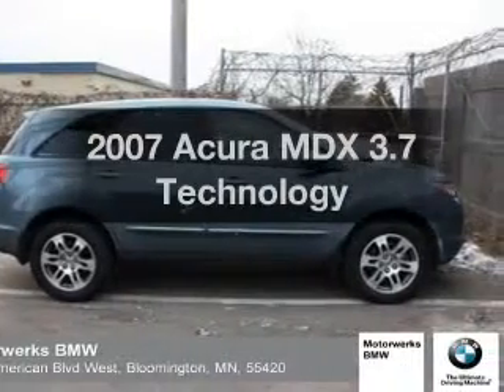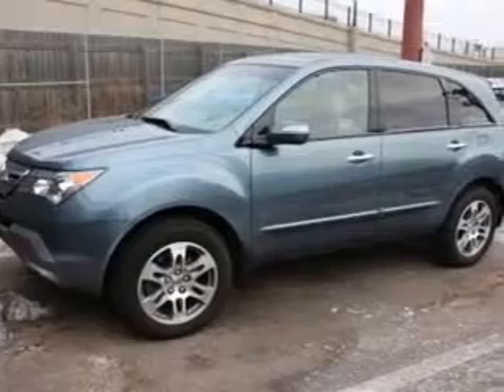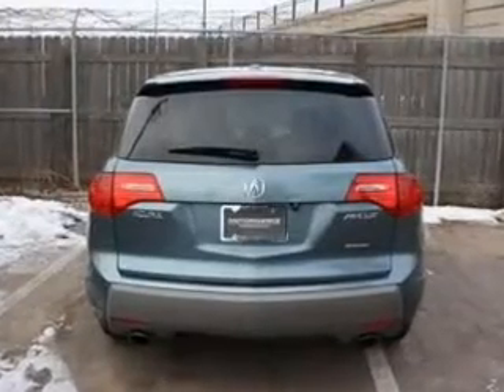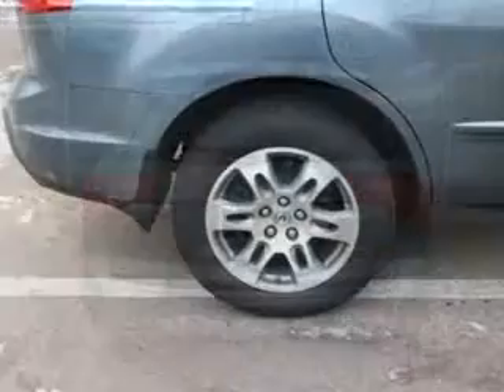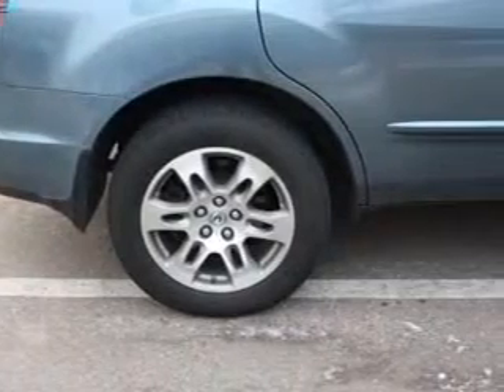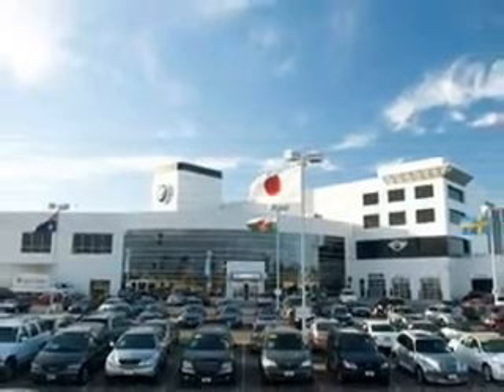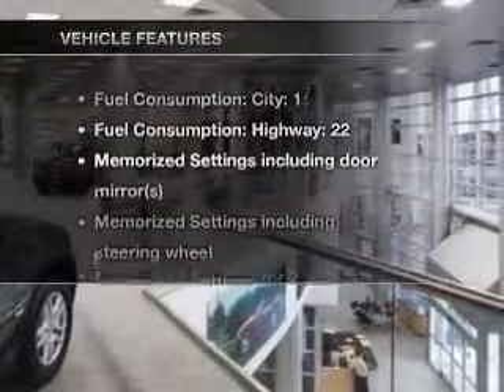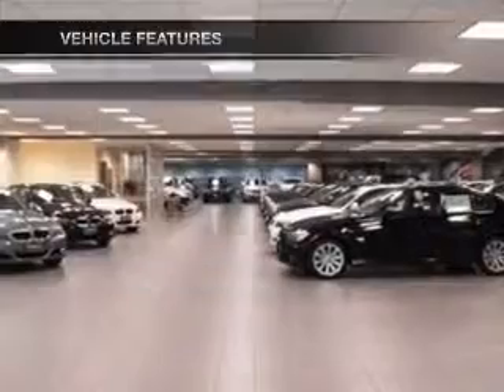2007 Acura MDX - Bloomington MN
Year: 2007
Make: Acura
Model: MDX
Trim: 3.7 Technology
Engine: 3.7 liter 6 cylinder 24 valve
Transmission: 5-Speed Automatic
Color: Steel Blue Metallic
Mileage: 55868
Address:
1300 American Blvd West